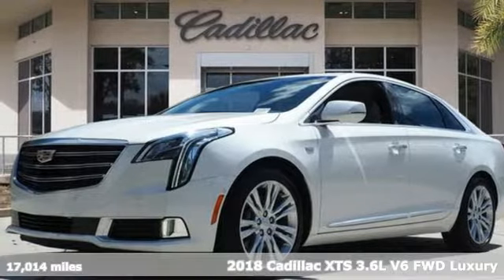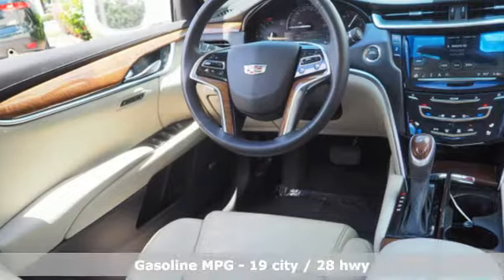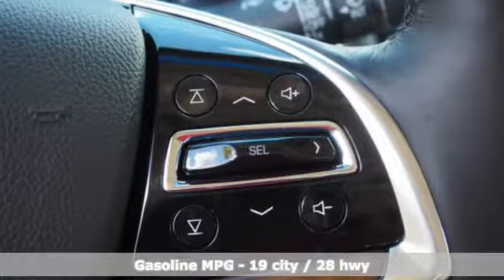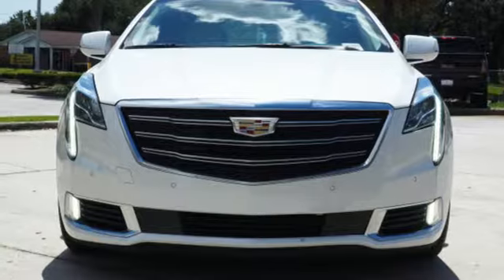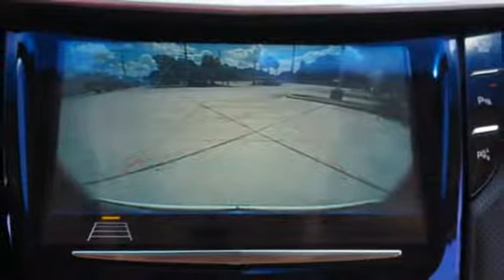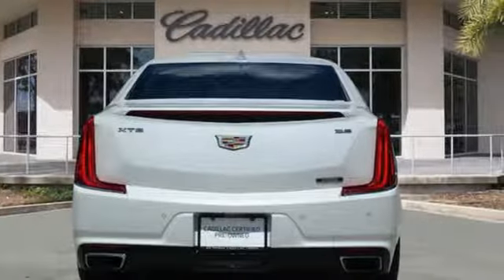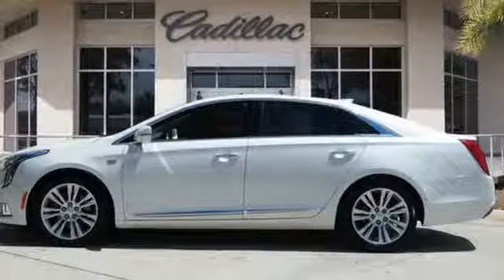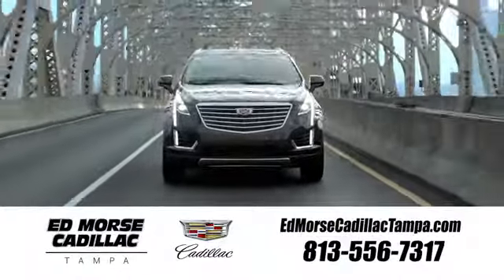Certified 2018 Cadillac XTS Tampa FL St. Petersburg, FL TA10935 - SOLD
Year: 2018
Make: Cadillac
Model: XTS
Trim: Luxury
Engine: 3.6l 6 Cylinder Fuel Injected
Transmission: FWD Shiftable Automatic
Interior: Shale With Jet Black Accents
Mileage: 17014
Stock #: TA10935
VIN: 2G61M5S37J9174218
Recent Arrival! Bose Premium 8-Speaker Audio System Feature, Dual-Outlet Stainless-Steel Exhaust, Leather-Wrapped Steering Wheel, Luxury Package 1SB, Navigation System, Radio: Cadillac User Experience w/Embedded Nav, SiriusXM Satellite Radio & HD Radio, Upper & Lower Auxiliary Daytime Running Lamps. CARFAX One-Owner. Certified. 2018 Cadillac XTS Luxury Crystal White Odometer is 10776 miles below market average! 19/28 City/Highway MPG Cadillac Certified Pre-Owned Details: * Transferable Warranty * Warranty Deductible: $50 * Vehicle History * Limited Warranty: 72 Month/100,000 Mile (whichever comes first) from original in-service date * Roadside Assistance * 172 Point InspectionLuxury Package 1SB (Dual-Outlet Stainless-Steel Exhaust, Leather-Wrapped Steering Wheel, and Upper & Lower Auxiliary Daytime Running Lamps), Radio: Cadillac User Experience w/Embedded Nav (Bose Premium 8-Speaker Audio System Feature and SiriusXM Satellite Radio & HD Radio), Navigation System, 4-Way Driver Power Lumbar Control, 4-Way Front Passenger Power Lumbar Control, 4-Wheel Disc Brakes, 8 Speakers, ABS brakes, Air Conditioning, AM/FM radio: SiriusXM, Auto tilt-away steering wheel, Auto-dimming door mirrors, Auto-dimming Rear-View mirror, Automatic temperature control, Bodyside moldings, Brake assist, Bumpers: body-color, Compass, Delay-off headlights, Driver door bin, Driver vanity mirror, Dual front impact airbags, Dual front side impact airbags, Electronic Stability Control, Emergency communication system: OnStar and Cadillac connected services capable, Exterior Parking Camera Rear, Four wheel independent suspension, Front anti-roll bar, Front Bucket Seats, Front Center Armrest w/Storage, Front dual zone A/C, Front reading lights, Fully automatic headlights, Garage door transmitter, Genuine wood console insert, Genuine wood dashboard insert, Genuine wood door panel insert, Heated & Ventilated Front Bucket Seats, Heated door mirrors, Heated front seats, Heated rear seats, Heated stee

Address:
101 East Fletcher Avenue